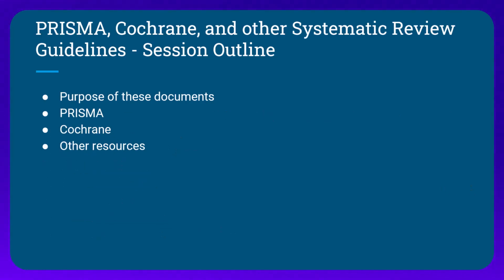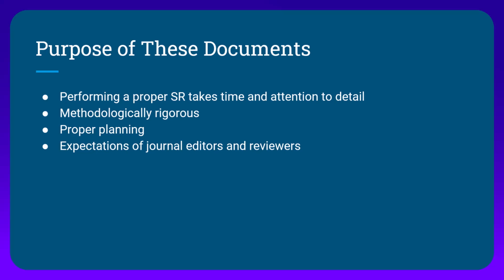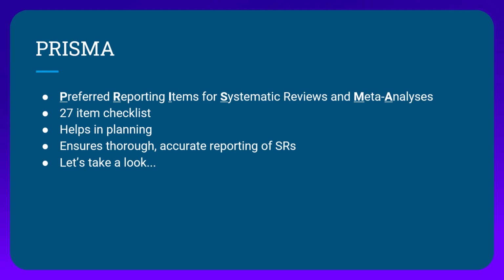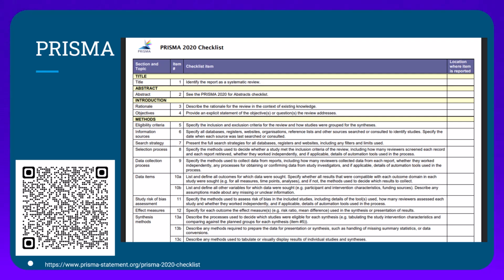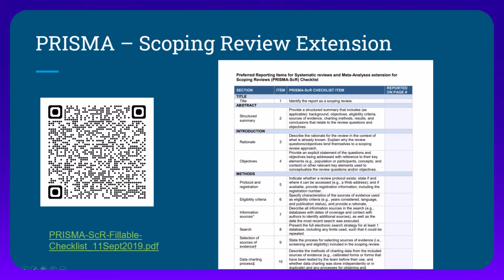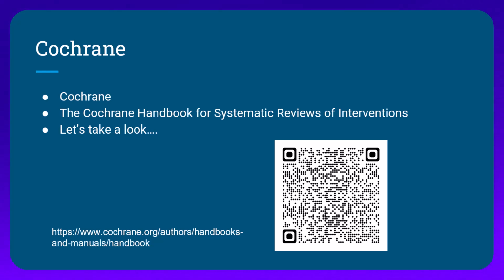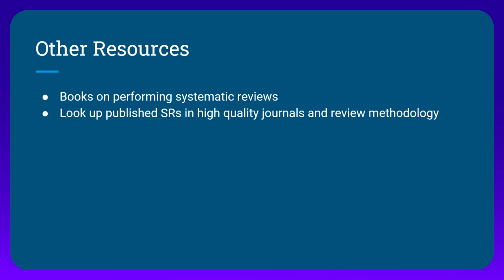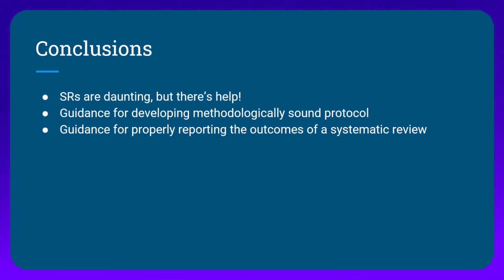2026 Systematic Review Seminar Series Session 2